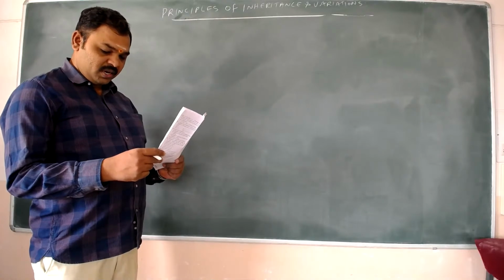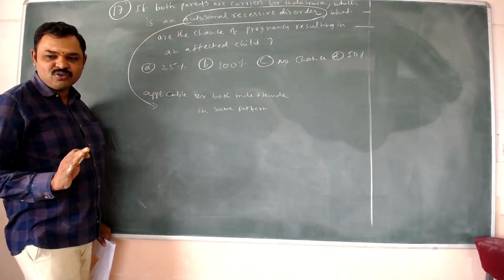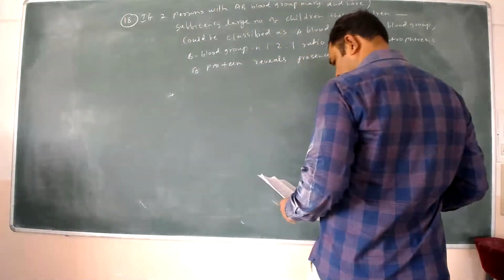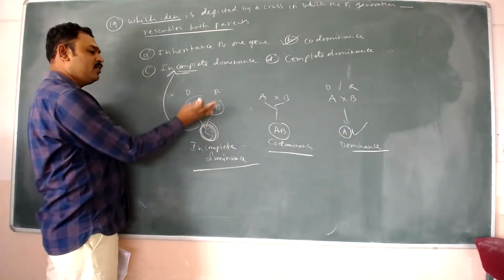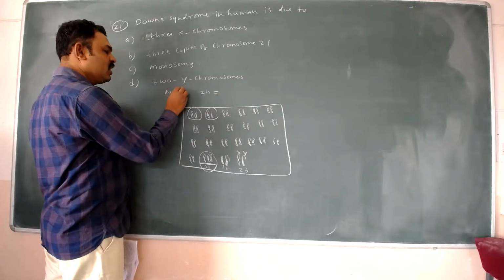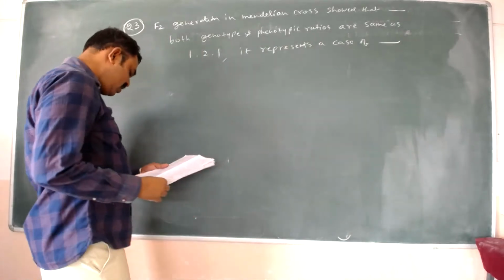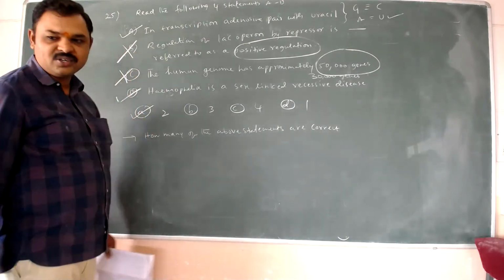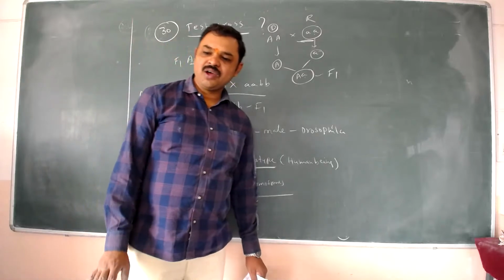BIOLOGY PU-II PRINCIPLES OF INHERITANCE AND VARIATIONS BY UPENDRA SIR 04.05.2021